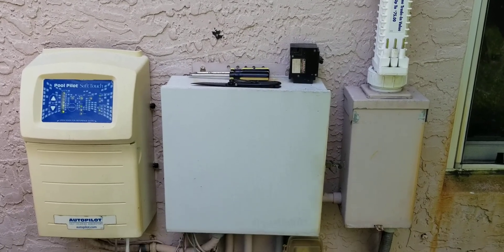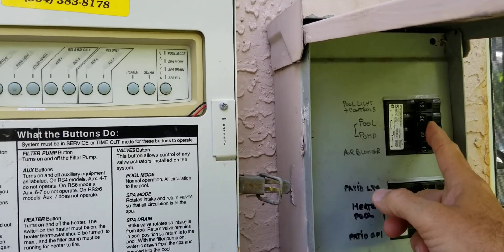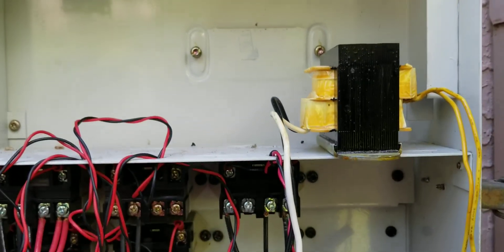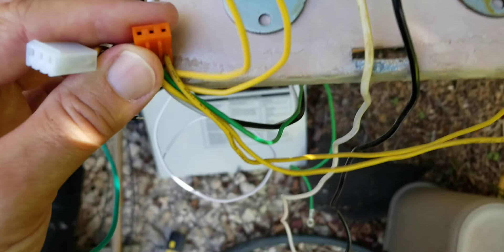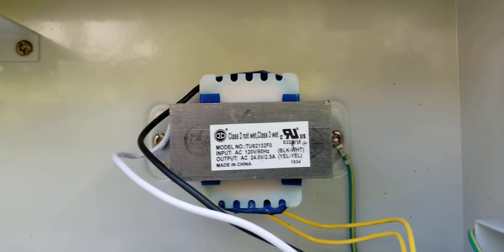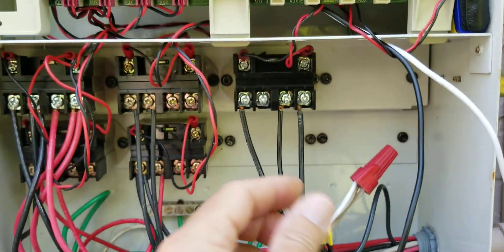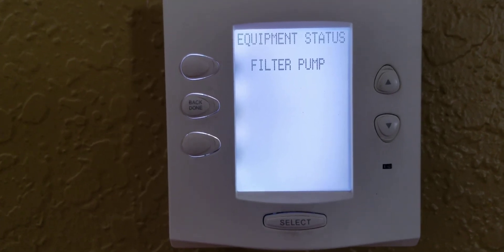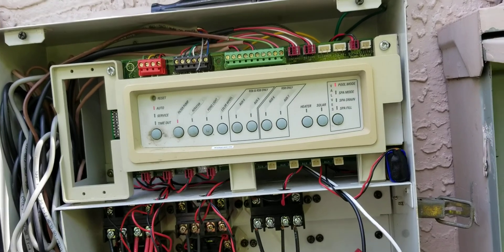Jandy Power Center not turning on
Jandy Power Center won't turn on:
Disconnect the transformer PCB. Check the voltage on the secondary transformer (the two outside yellow wires). The two outside wires provide the 24 to 28 VAC to the PCB.
If there is LESS than 22 VAC at the secondary wires, check the voltage at the PRIMARY (black and white) wires for 105 to 130 VAC. If there is NO voltage on the PRIMARY, check the supply source (the circuit breaker).
If there is 105 to 130 VAC on the PRIMARY and NO voltage on the SECONDARY, replace the transformer. *also check 4 amp fuse between SECONDARY leads hidden behind the transformer secondary cover.